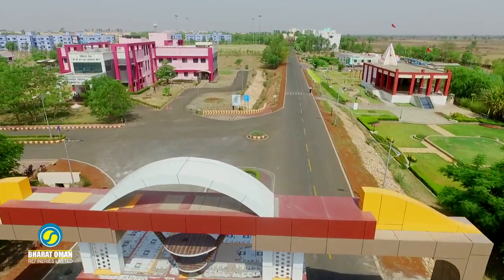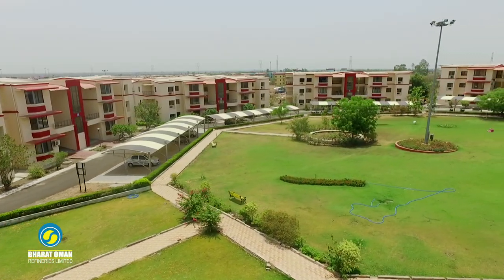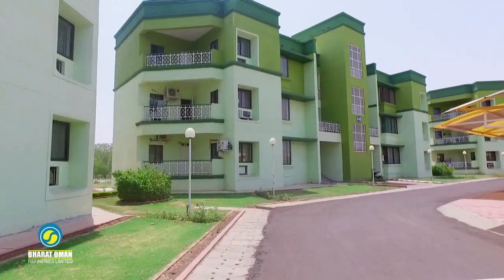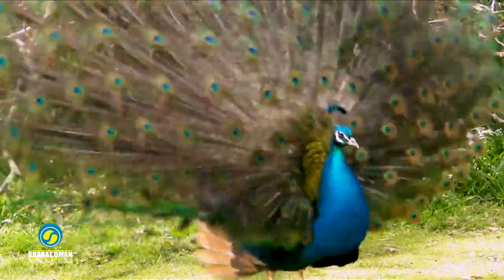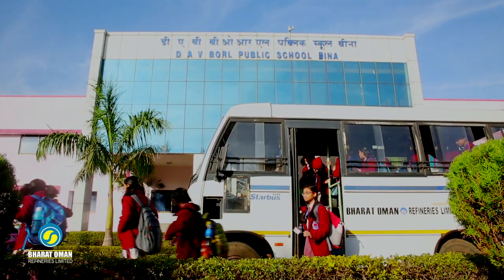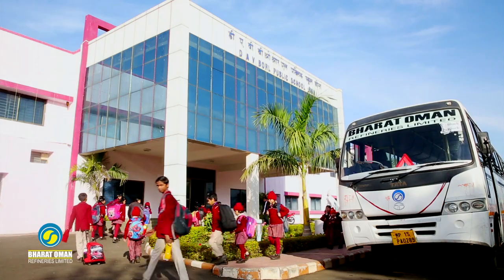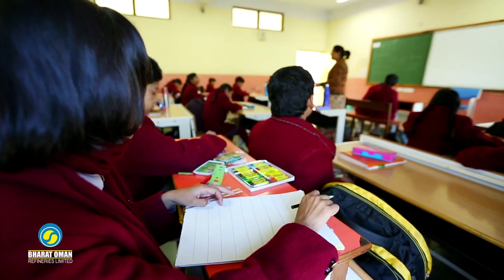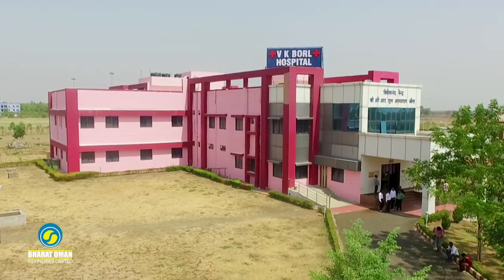BORL Township and Facilities